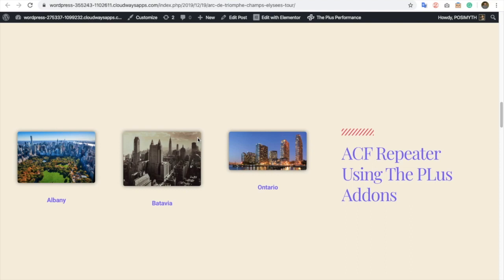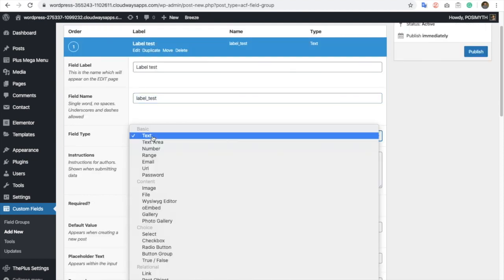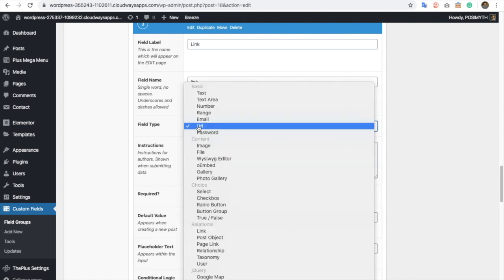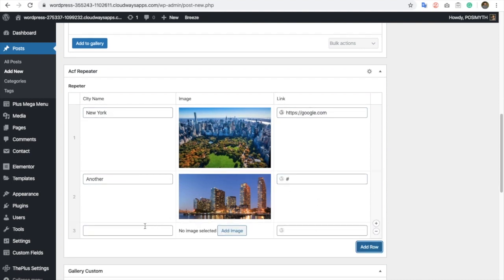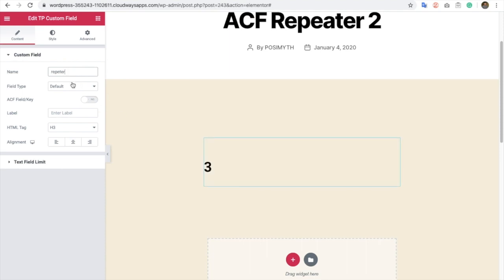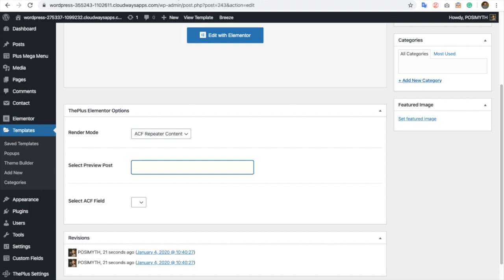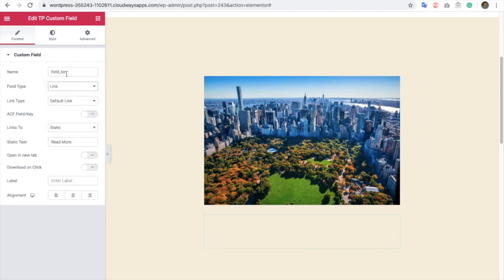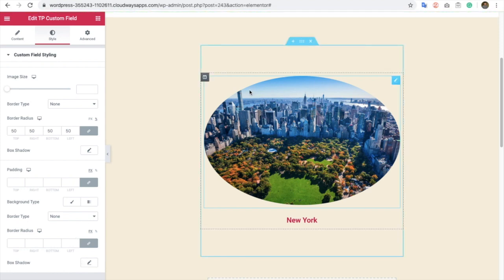How to Integrate Advanced Custom Fields(ACF PRO) REPEATER in Elementor using The Plus Addons?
ACF Repeater in Elementor : Ever Wonder to use ACF Repeater Fields in Elementor for your single post pages? The Plus Addons Widget will help you to achieve that. It have best options and flow to connect your ACF Repeater fields and display them in attractive layouts.

Grid, Masonry, Metro Layouts
Custom Loop Layout Designer
100% Compatibility
List using Dynamic Listing Widget